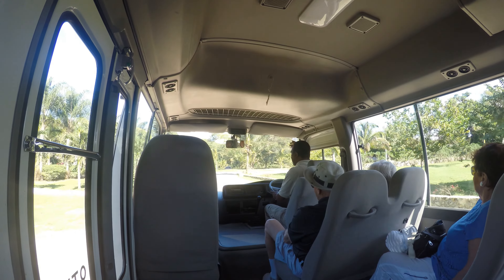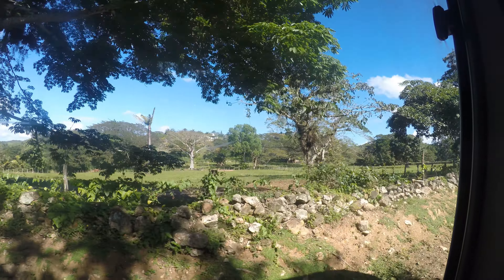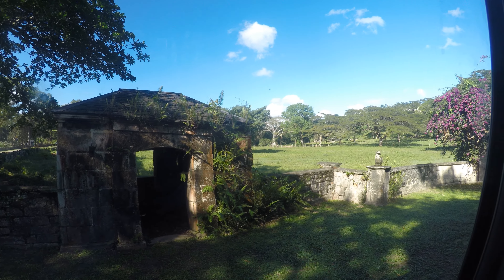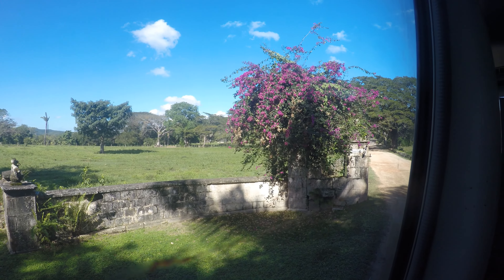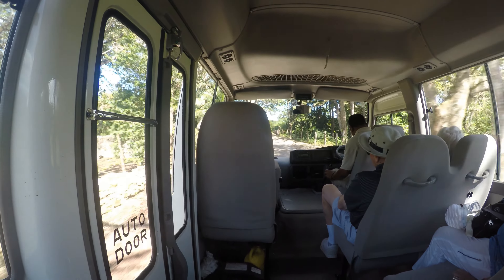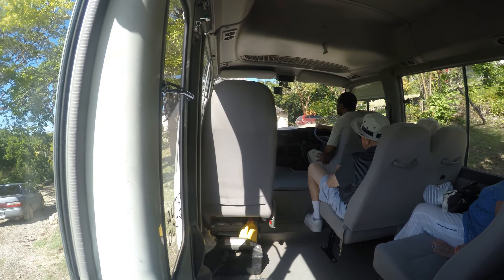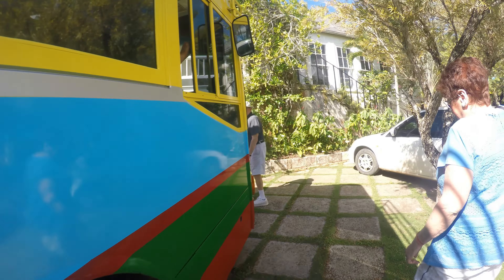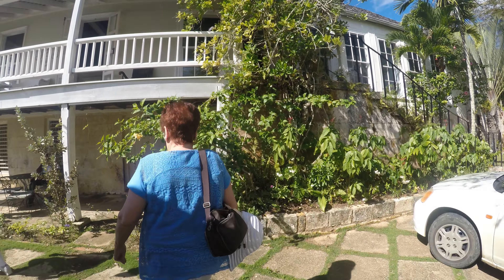Celebrity Silhouette Cruises Jamaica Part Fourty